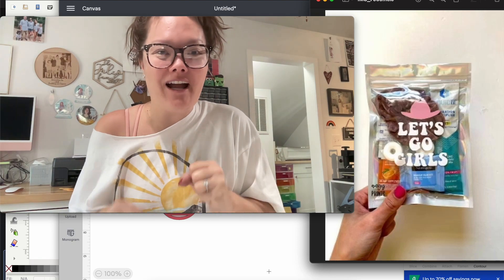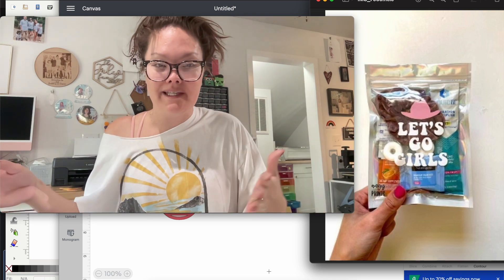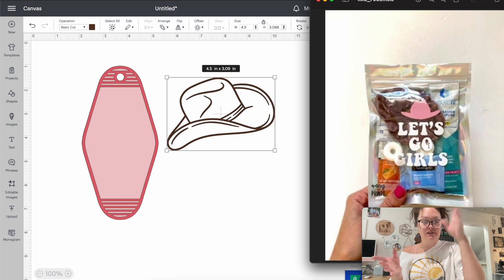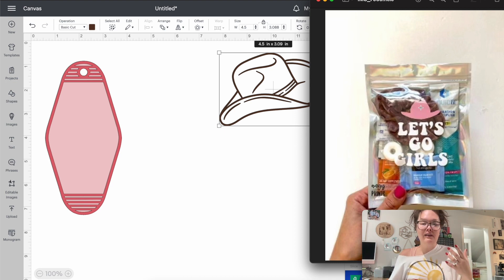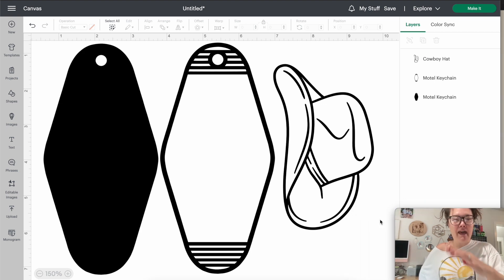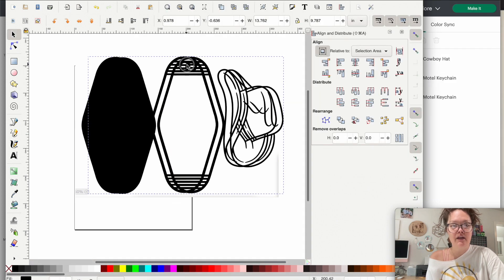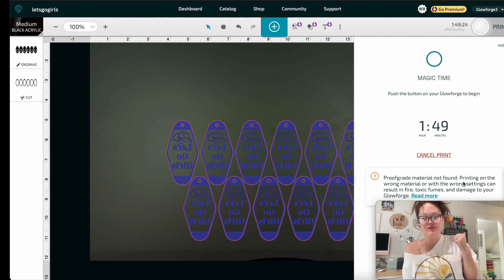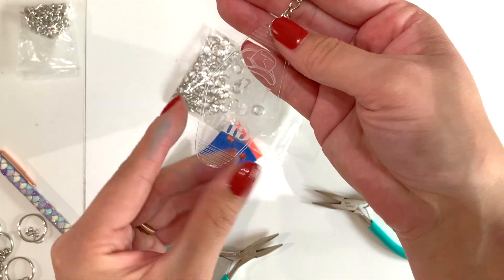Create Your Own Stylish Keychain Using Inkscape - Absolutely Free!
Keychain Hardware

Create your own keychain SVG file today using a program called inkscape. Inkscape is a free program that I use for all my laser cutters to create SVG files, for free! Today I’m showing you how to export images out of design space, to then use it in Inkscape to create your own svg files that will work with your Glowforge laser cutter.  Did I lose you on that whole sentence? Don't worry! It really isn't hard and not complicated at all. Follow along to create a simple keychain design using free images in design space. At the end of this video you'll understand how to a few basic functions in Inkscape as well!